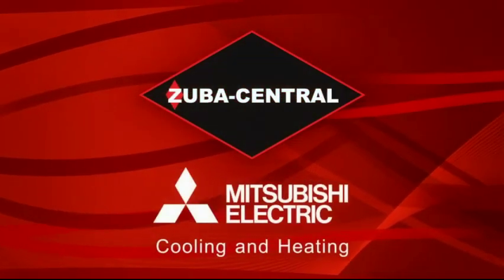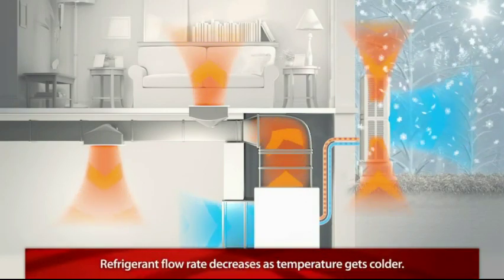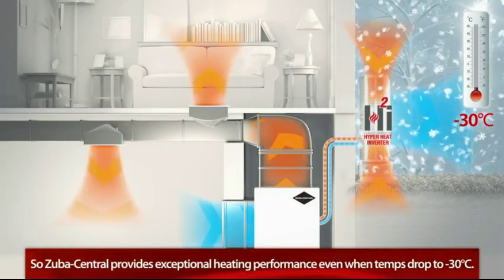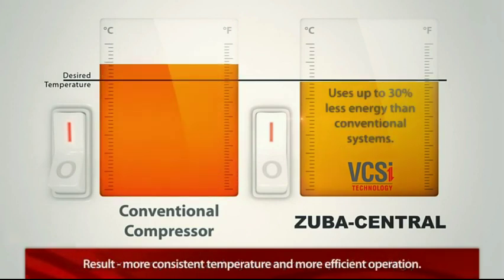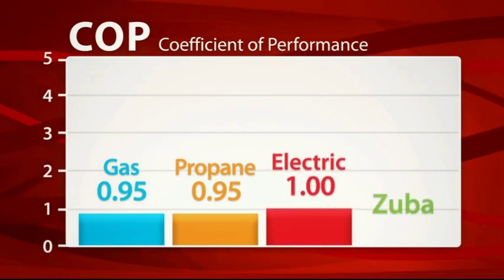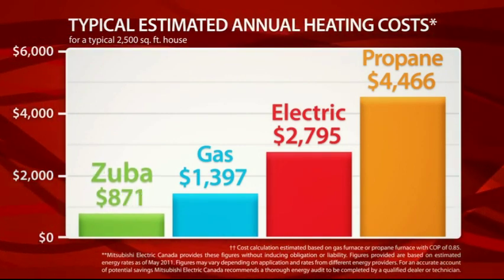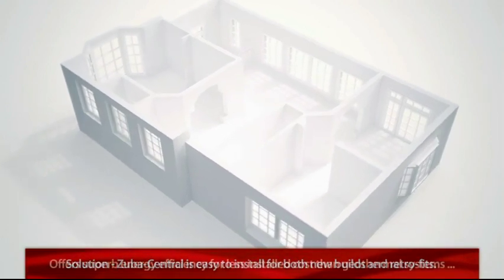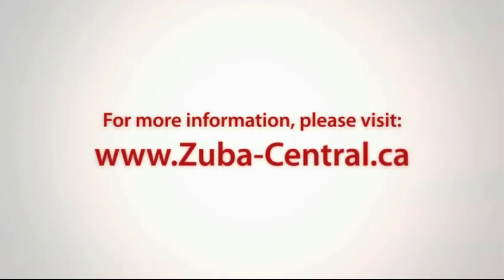Mitsubishi Electric Zuba-Central: How It Works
Evolution is associated with advanced thinking, and advanced thinking brings you great benefits. By combining the benefits of heat pump technology with centralized ductwork, Zuba-Central easily poises itself as the new and better way to provide year-round heating and cooling comfort.